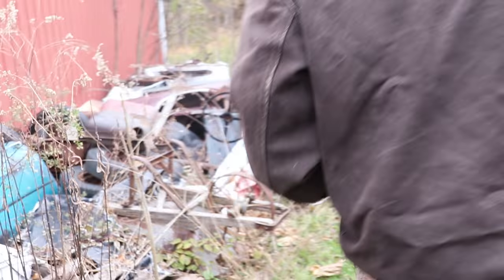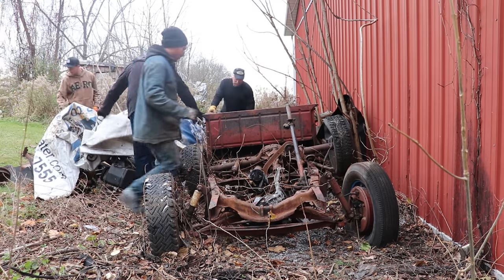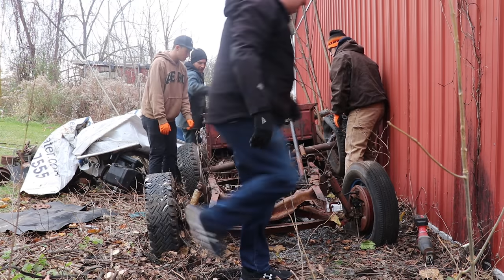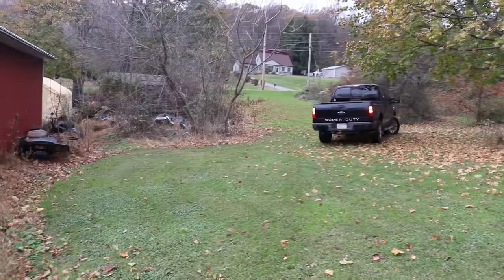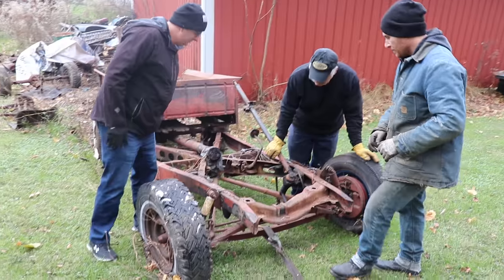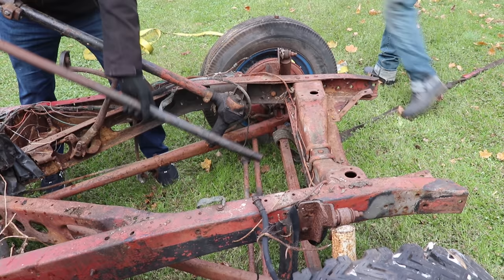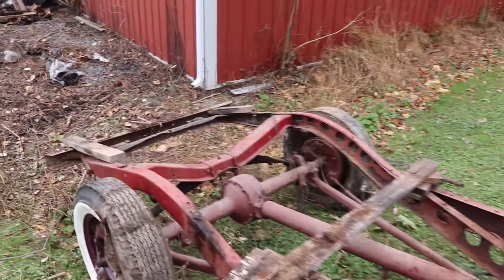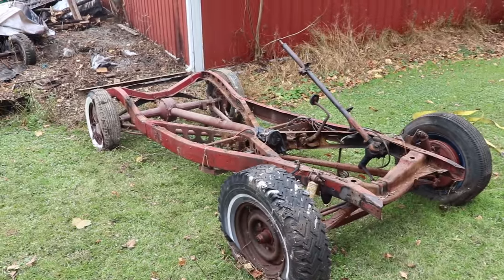1935 Ford Truck Chassis - Sitting Since The 1970's!!!!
One of our local old time hot rodders enlisted Matt's help to clean up the property, sell off some of his unneeded parts. Behind his pole barn surrounded by trees and bushes lays a 1935 Ford Truck frame that was once his daily driver.  Matt and the crew work on clearing out the debris in and around the truck so they can pull the chassis from its current resting place so it can live on! The bed was sold to a local 35 Ford Truck builder to use on one of his projects. We are really glad that we are able to save all of this old iron and allow it to live on!

* The frame has been sold *